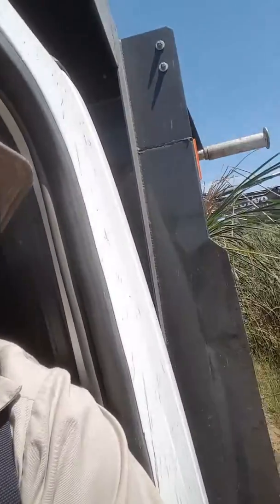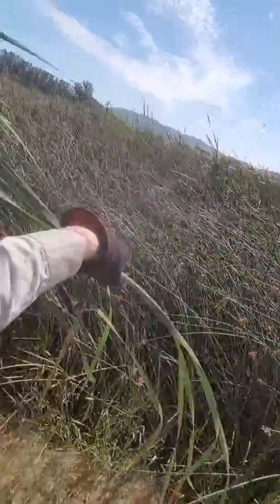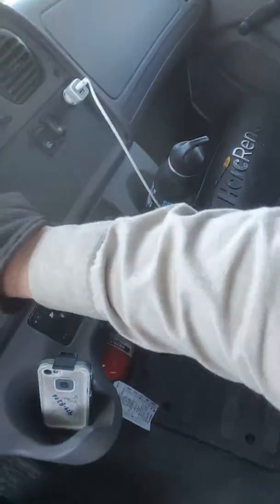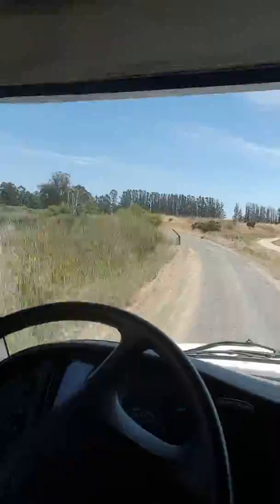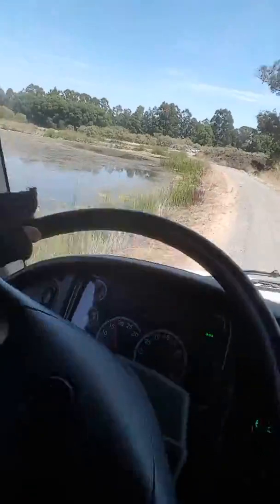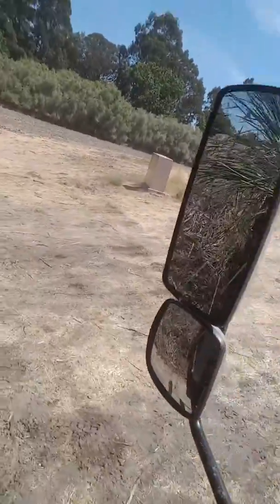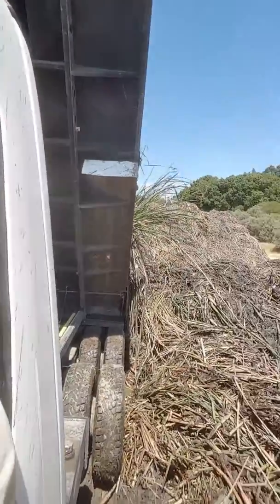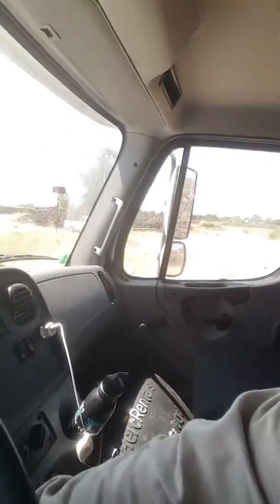Then and Gracie's Papa driving a dump truck part 3